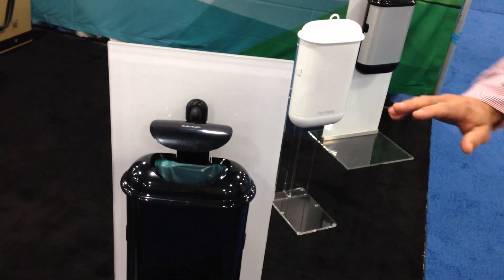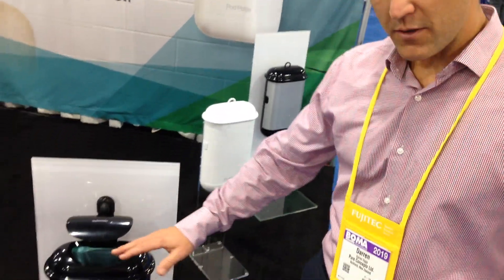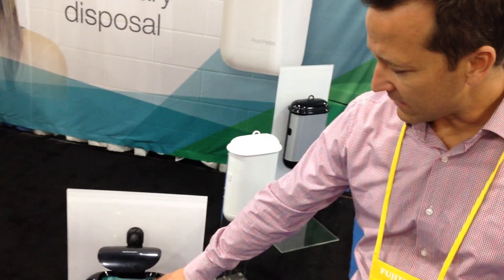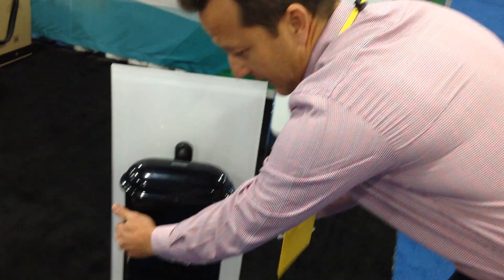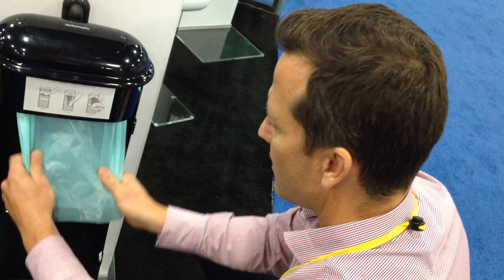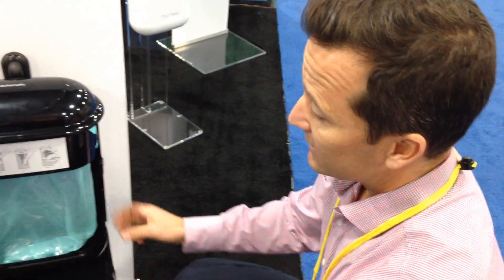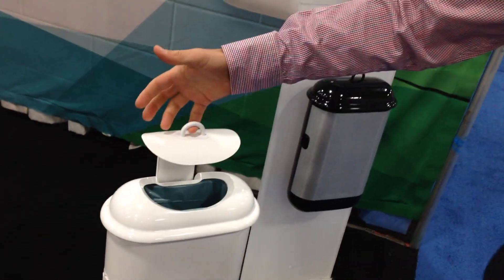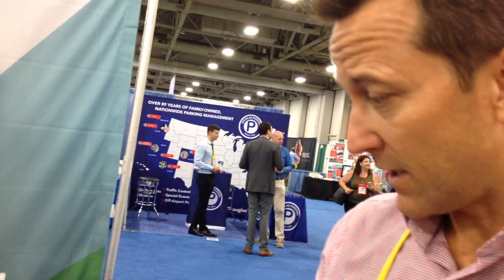Women's Health SaniPod Product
SaniPod is a menstrual product disposal unit with a touch-free automatic lid option. When motion activated, the lid lifts the liner to the top of the unit.

This solves the common issue when tampons or pads are disposed of in the dispenser but miss the liner and fall between it and the dispenser wall.